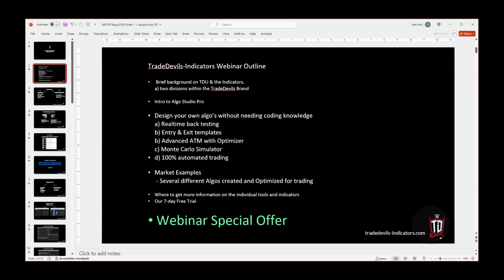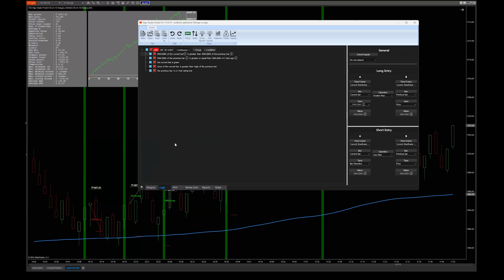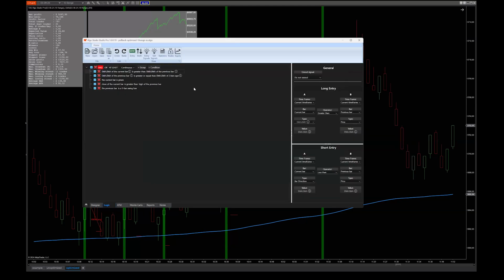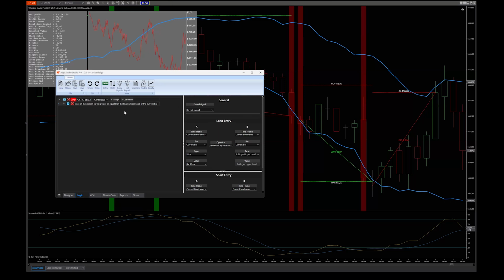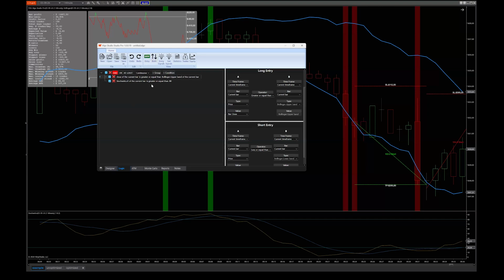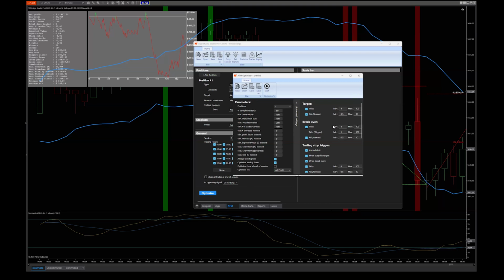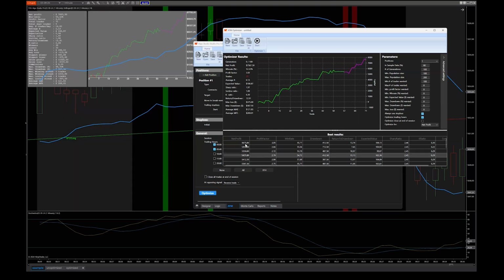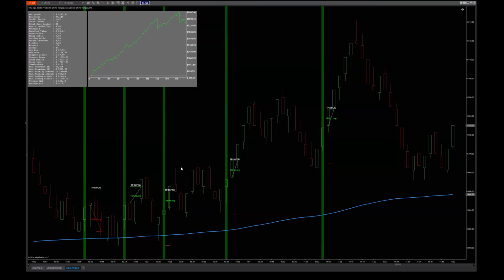TradeDevils | Introducing Algo Studio Pro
TradeDevils delivers a demonstration of their new Algo Studio Pro—a complete solution to design, backtest, and trade your own automated strategies without any coding knowledge. Design simple and complex algorithms from price action or any plot from any indicator. Set up your ATM and risk management or use our ATM optimizer to find the best ATM for your algorithm.

See real-time backtesting results while you're designing, and get full reporting on performance results, including a Monte Carlo simulator to test robustness. Finally, trade your algo live with the ASP Autotrader.